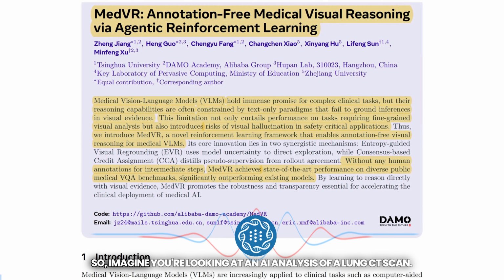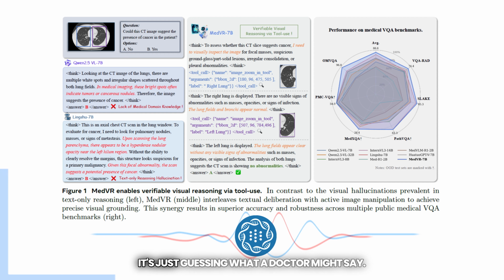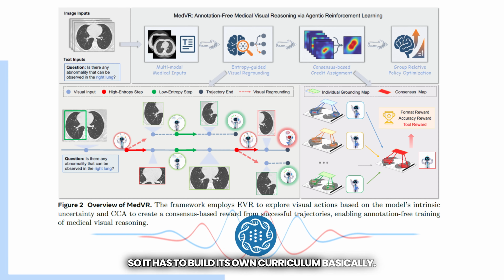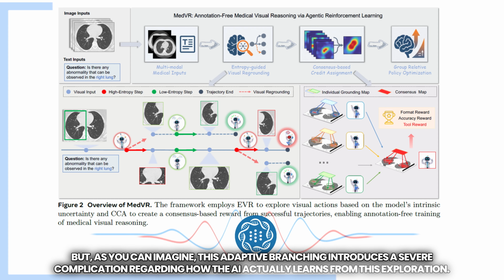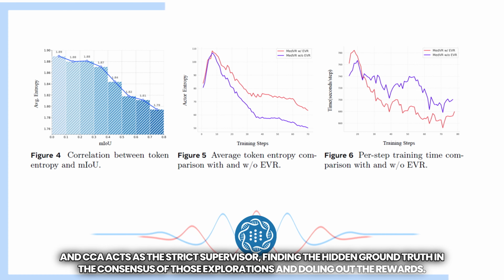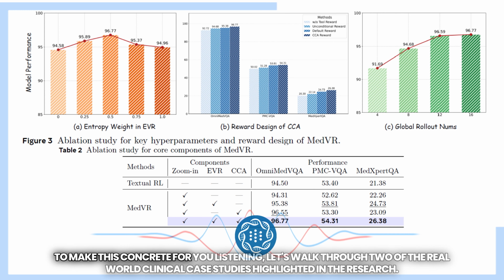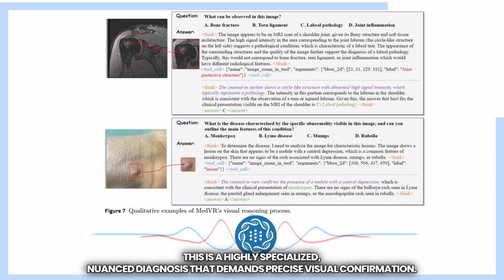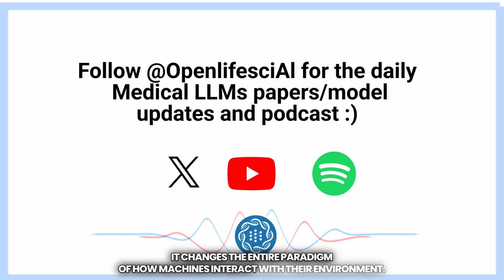MedVR: Annotation-Free Medical Visual Reasoning via Agentic Reinforcement Learning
Can AI tackle the challenge of medical visual reasoning without needing costly, human-labeled data? 🩺

In this video, we explore the innovative 𝗠𝗲𝗱𝗩𝗥, a groundbreaking reinforcement learning framework that sets a new standard for medical Vision-Language Models (VLMs) by enabling annotation-free visual reasoning.

𝗞𝗲𝘆 𝗛𝗶𝗴𝗵𝗹𝗶𝗴𝗵𝘁𝘀:
💡 𝗔𝗴𝗲𝗻𝘁𝗶𝗰 𝗜𝗻𝗻𝗼𝘃𝗮𝘁𝗶𝗼𝗻: Discover how MedVR dynamically interleaves textual deliberation with image-manipulation tools, mimicking the way human clinicians inspect medical scans.
🧠 𝗦𝗲𝗹𝗳-𝗦𝘂𝗽𝗲𝗿𝘃𝗶𝘀𝗲𝗱 𝗟𝗲𝗮𝗿𝗻𝗶𝗻𝗴: Learn about the two core mechanisms: 𝗘𝗻𝘁𝗿𝗼𝗽𝘆-𝗴𝘂𝗶𝗱𝗲𝗱 𝗩𝗶𝘀𝘂𝗮𝗹 𝗥𝗲𝗴𝗿𝗼𝘂𝗻𝗱𝗶𝗻𝗴 (𝗘𝗩𝗥) for uncertainty-aware exploration and 𝗖𝗼𝗻𝘀𝗲𝗻𝘀𝘂𝘀-𝗯𝗮𝘀𝗲𝗱 𝗖𝗿𝗲𝗱𝗶𝘁 𝗔𝘀𝘀𝗶𝗴𝗻𝗺𝗲𝗻𝘁 (𝗖𝗖𝗔) for robust, self-generated supervision.
📉 𝗔𝗻𝗻𝗼𝘁𝗮𝘁𝗶𝗼𝗻-𝗙𝗿𝗲𝗲: See how MedVR achieves state-of-the-art performance across diverse VQA benchmarks without requiring a single human-annotated intermediate step.

𝗧𝗮𝗸𝗲𝗮𝘄𝗮𝘆𝘀:
🔬 𝗗𝗶𝗮𝗴𝗻𝗼𝘀𝘁𝗶𝗰 𝗔𝗰𝗰𝘂𝗿𝗮𝗰𝘆: Insights into how MedVR outperforms text-only models by grounding its reasoning in verifiable visual evidence.
🌍 𝗖𝗹𝗶𝗻𝗶𝗰𝗮𝗹 𝗥𝗼𝗯𝘂𝘀𝘁𝗻𝗲𝘀𝘀: Learn how this model reduces risks of visual hallucination and "language shortcuts," creating more transparent and reliable AI.
🏥 𝗛𝗲𝗮𝗹𝘁𝗵𝗰𝗮𝗿𝗲 𝗥𝗲𝘃𝗼𝗹𝘂𝘁𝗶𝗼𝗻: Discover how MedVR’s annotation-free design paves the way for scalable, real-world deployment of medical AI in clinical workflows.

Join us as we break down the technology pushing the boundaries of healthcare AI and its potential to improve diagnostic precision and patient safety.